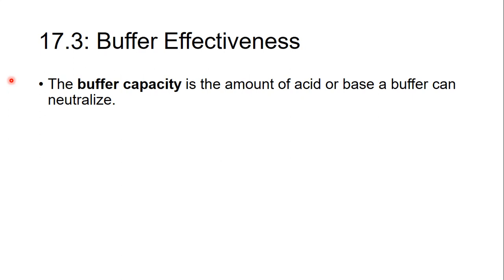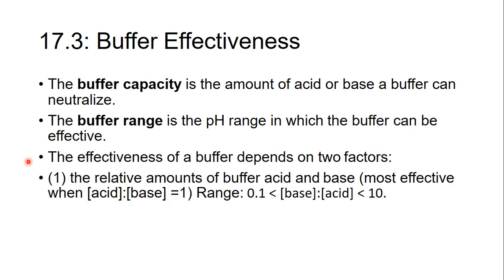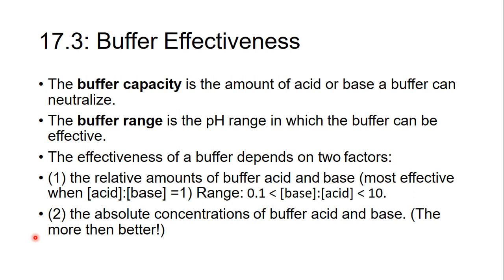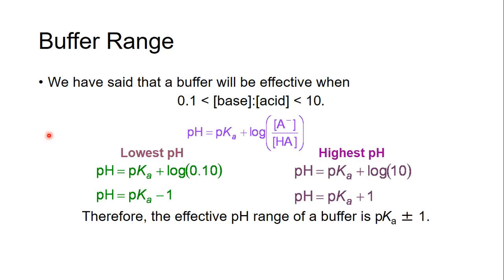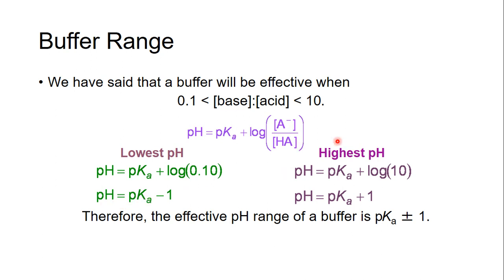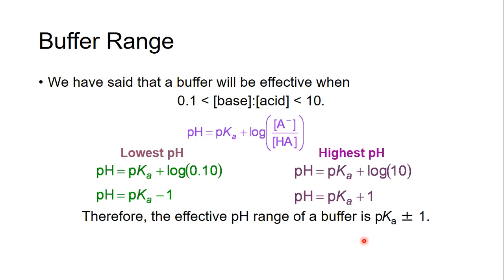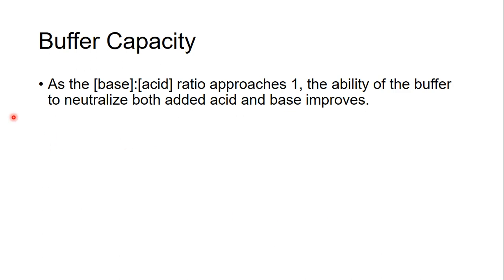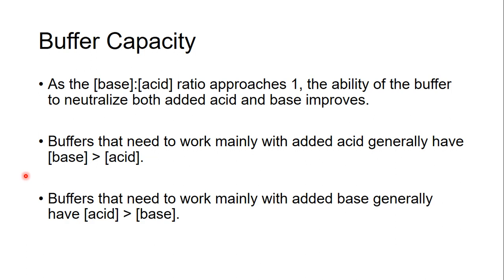General Chemistry 2 Buffer Range